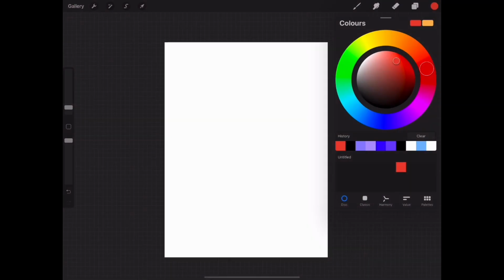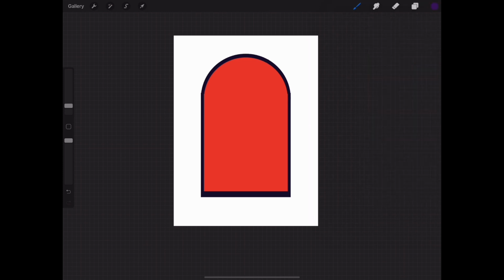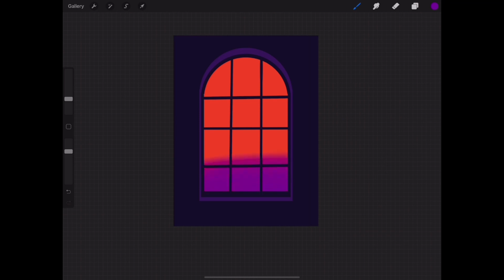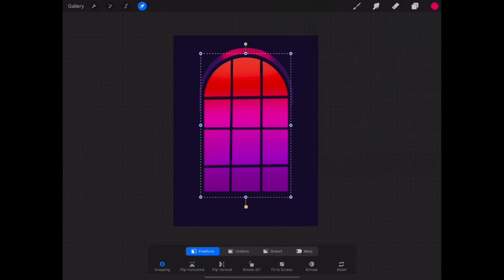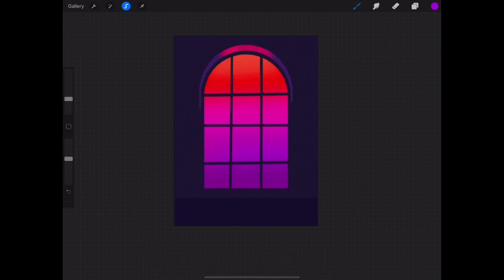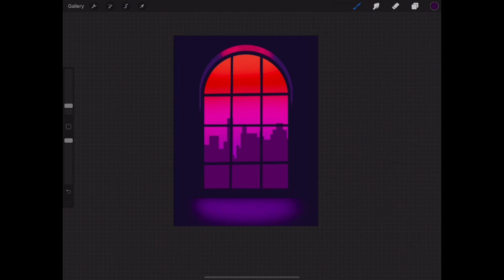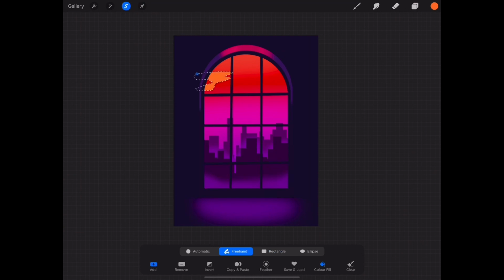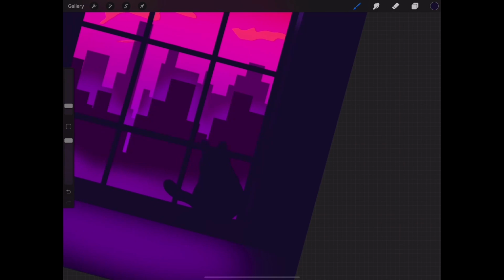Trying to make another Procreate art piece | Kemi’s Life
Hope you enjoy this video it was quite fun for me to do and sorry I didn’t upload last week xx